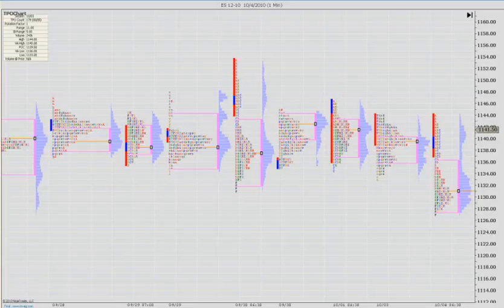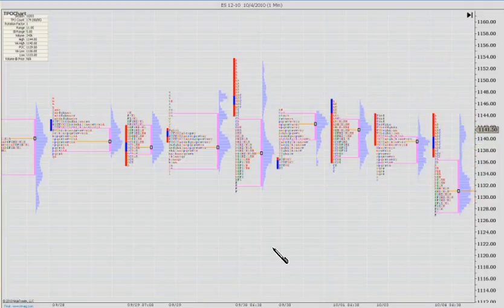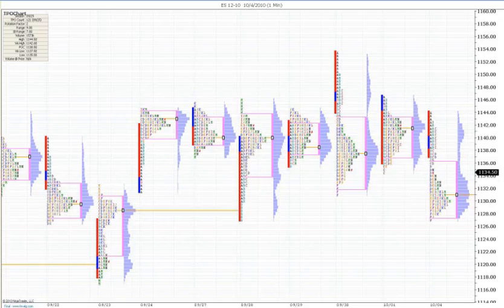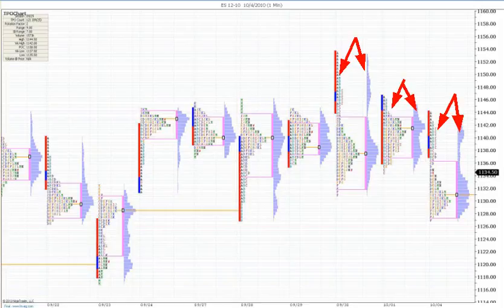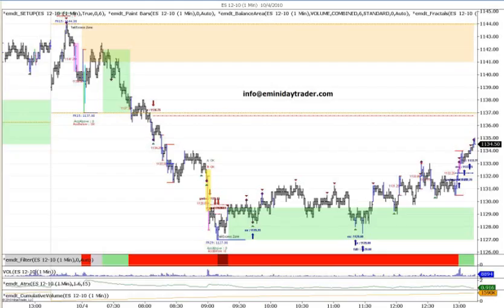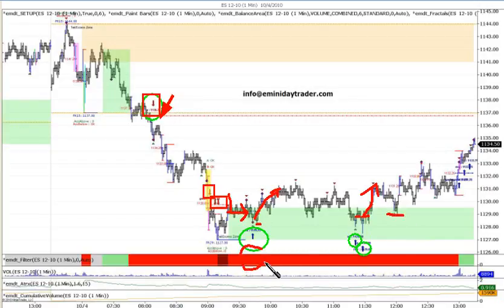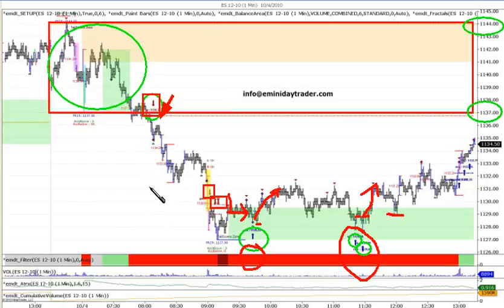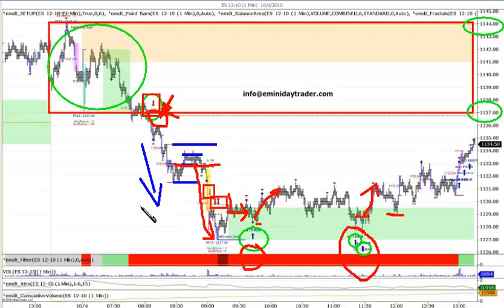emini trades 10-4-2010